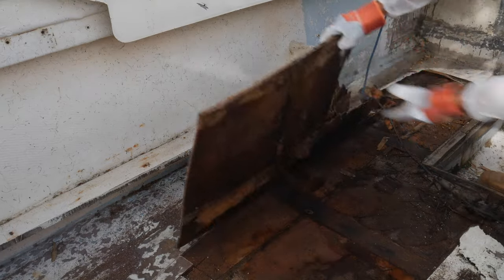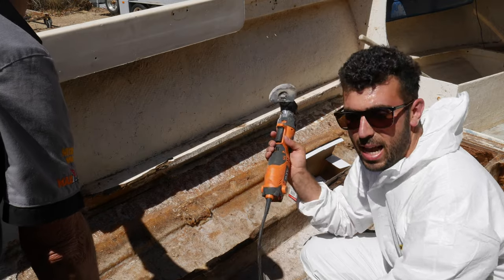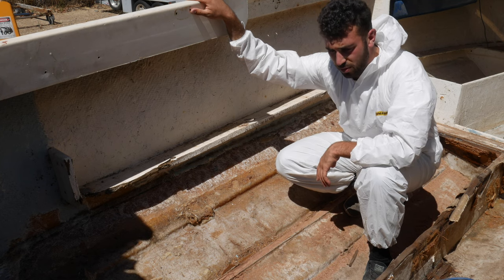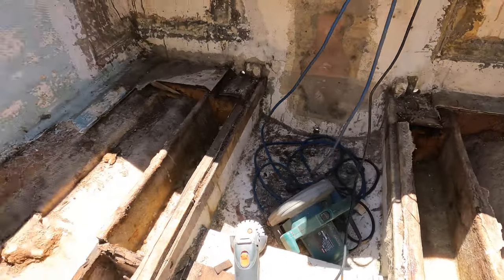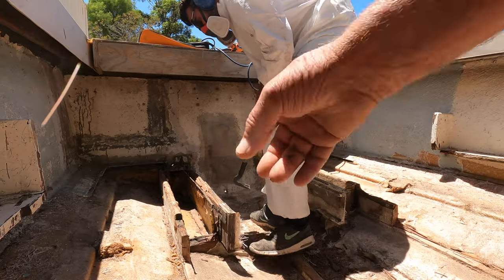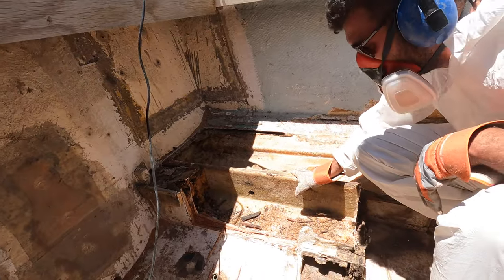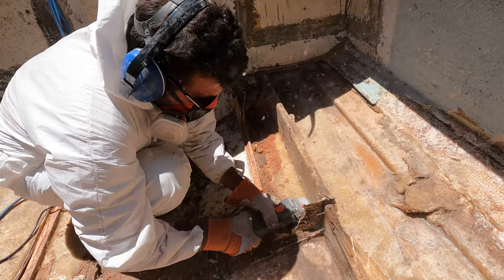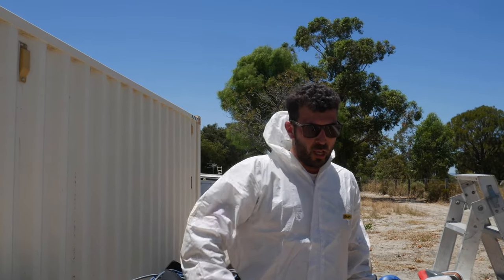Removing ALL the STRINGERS From the boat | Pacemaker 20ft | Full BOAT RESTORATION V2 - Part 3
In this video, we remove the stringers from the cab to the transom! this was very time consuming and took most of the day! We use a grinder with a multi cutter to get the job done.